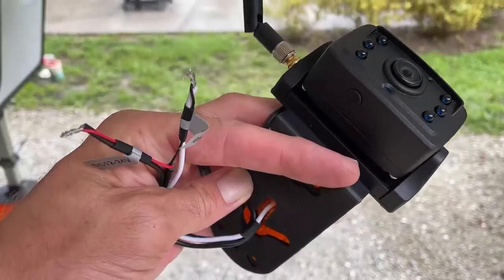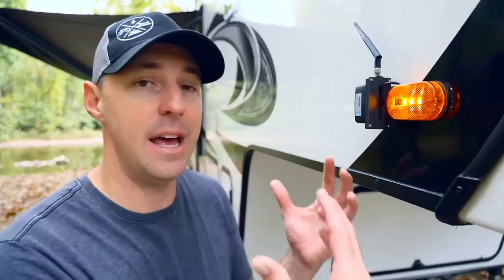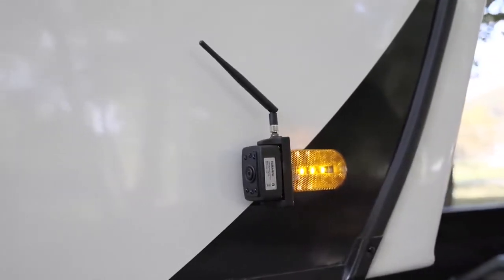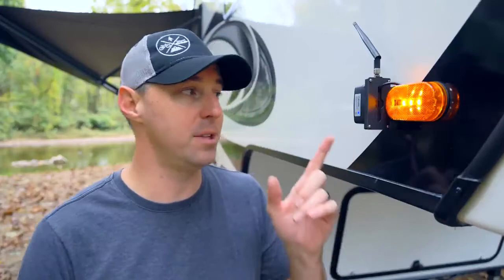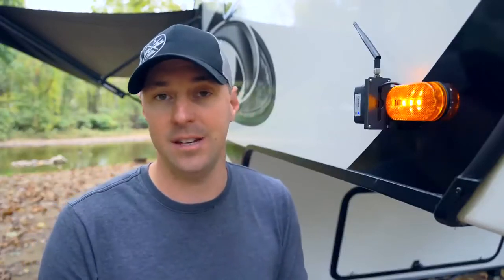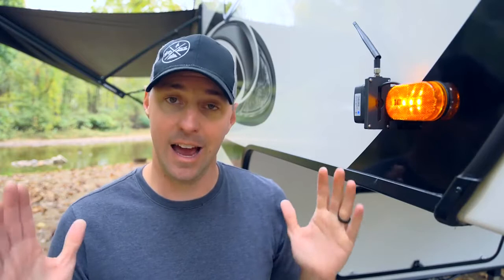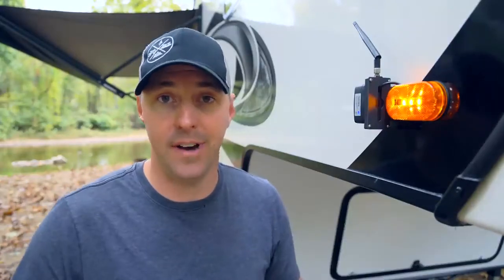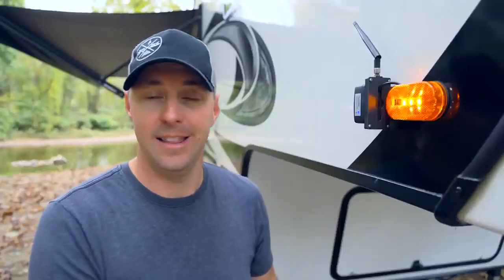RV Side View Camera丨CA112丨Personal Experience Sharing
Hello and welcome back to Haloview Technology. We have selected a clip from the "All About RV" Thanks to him for making a great video.

This video reviews the Haloview side cameras CA112. He discusses the installation, the benefits of having side cameras, and the price point. He also shares their personal experience using these cameras in various scenarios. If you also want to know what you can expect from CA112, you can click on the original video to view the details.

Have you used a side camera before? Do you find it helpful?